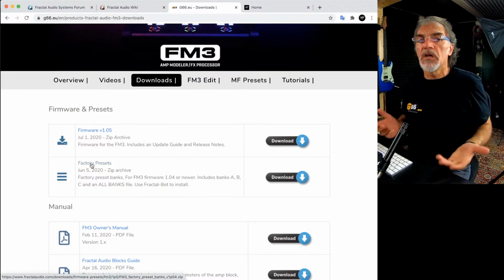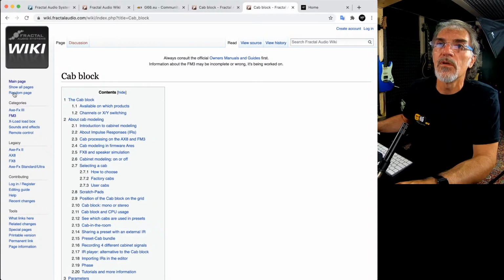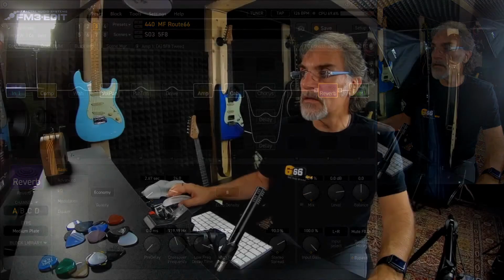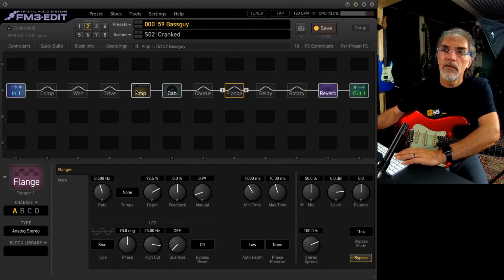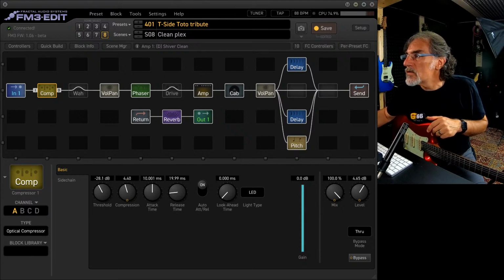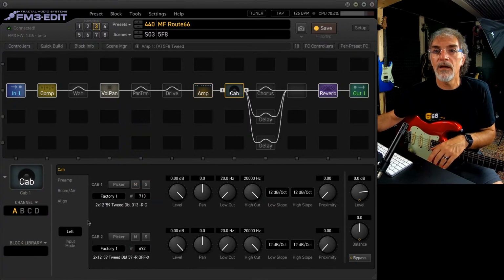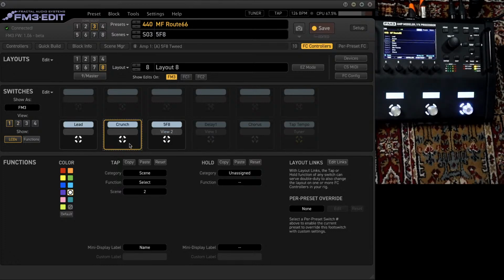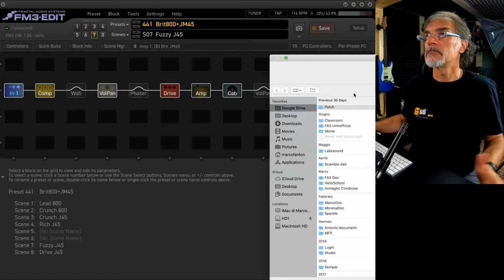Fractal Tutorial FM3 Startup - (English)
2) Links to know: wiki Fractal, Fractal Forum, Yek Guides
4) Fractal Bot using: backup data and firmware update
5) Factory presets
6) how to create a rig: Scenes, channels, rig topology
7) Questions & Answers